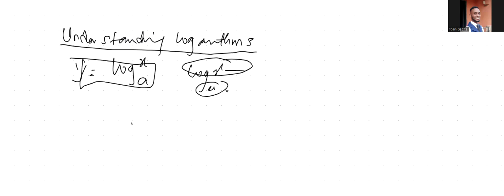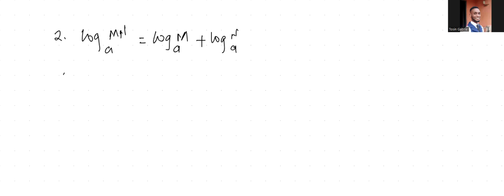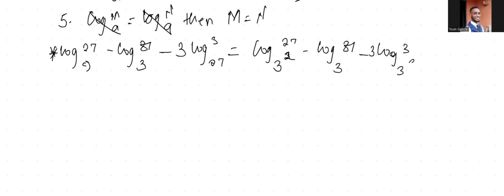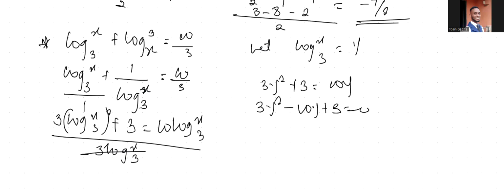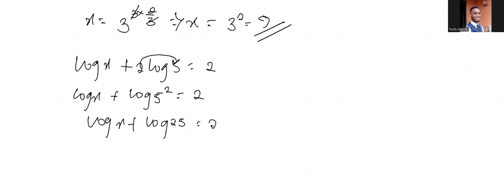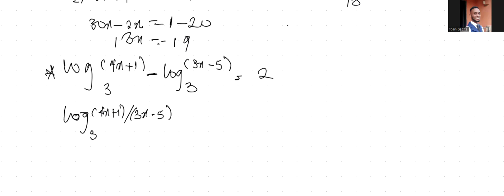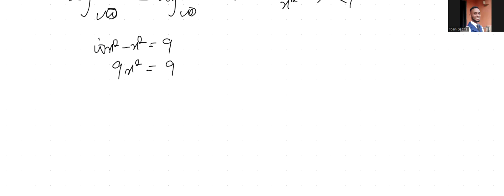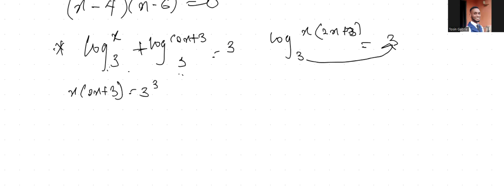UNDERSTANDING LOGARITHMS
"📐 Welcome to Professor's Chamber - Your Gateway to Logarithmic Mastery! 📈

Dive deep into the fascinating world of logarithms with our engaging and insightful content! 🧠 Whether you're a student navigating the complexities of mathematics, a curious mind seeking a deeper understanding, or a passionate learner eager to unravel the secrets of logarithmic functions – you're in the right place.

🔍 Explore our comprehensive tutorials that break down logarithmic concepts into bite-sized, easy-to-understand lessons. From the basics to advanced applications, we've got you covered! 💡

🌐 Join our vibrant community of learners, where you can exchange ideas, ask questions, and embark on a collaborative journey of mathematical exploration. Together, let's demystify logarithms and empower ourselves with mathematical prowess!

🎓 Unlock the power of logarithms and enhance your problem-solving skills. Whether you're preparing for exams, tackling real-world challenges, or just indulging your curiosity, Professor's Chamber is your go-to resource for logarithmic enlightenment.

📊 Let's transform complexity into clarity – because at Professor's Chamber, logarithms become your mathematical superpower! 🌟"

Feel free to customize it according to your channel's specific focus and style!